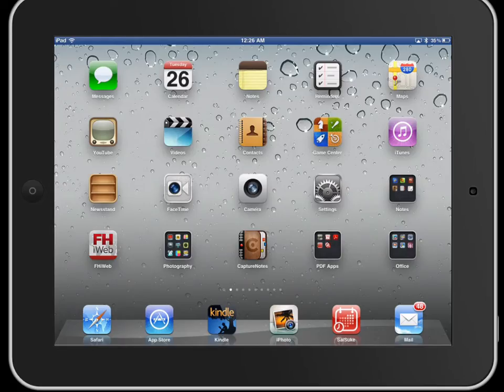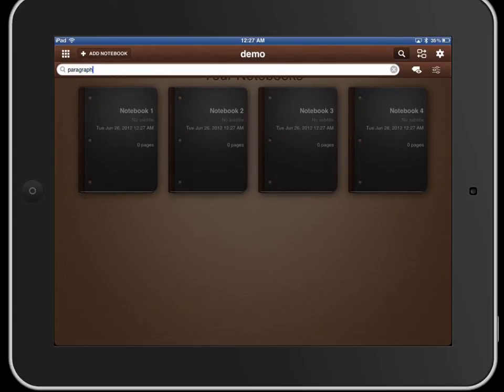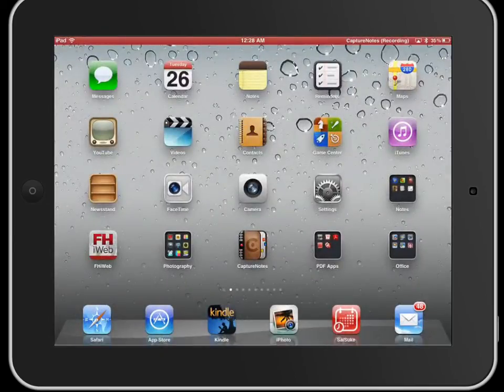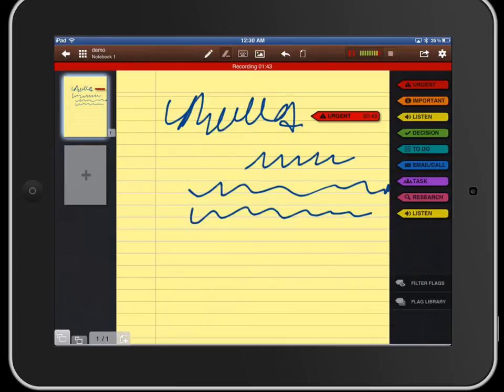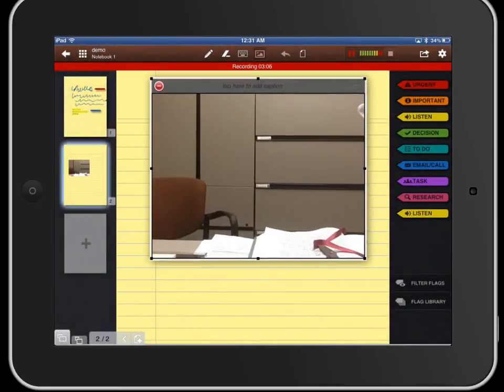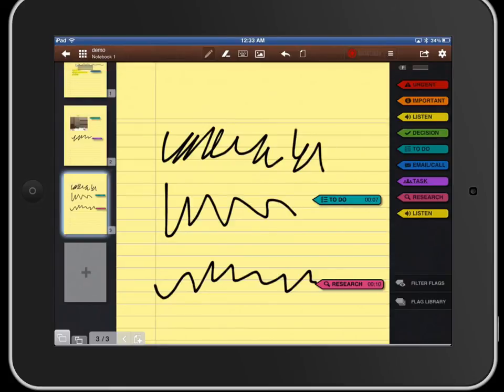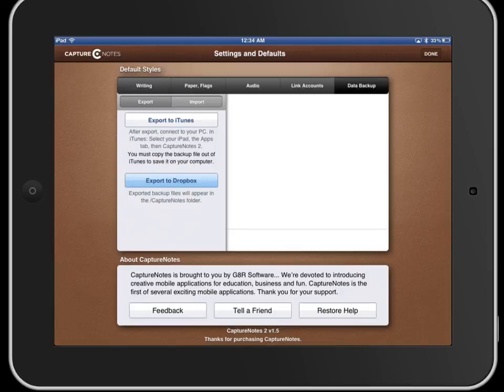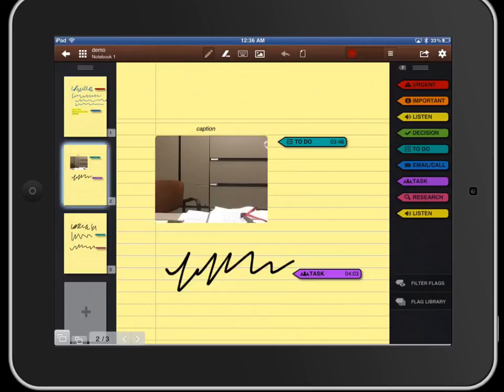Capture Notes 2 App Review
This is a video review of CaptureNotes2 for ipad